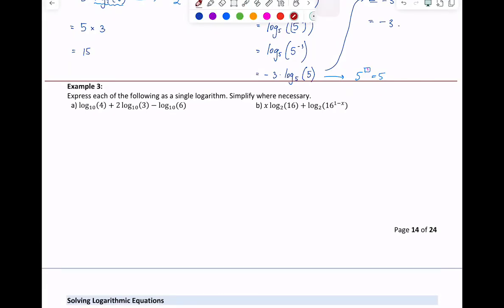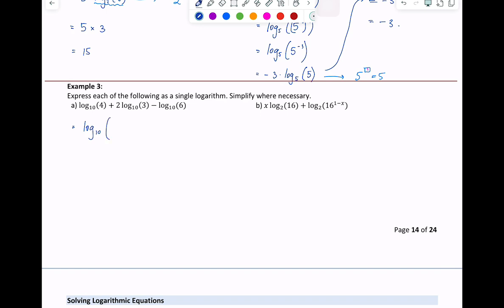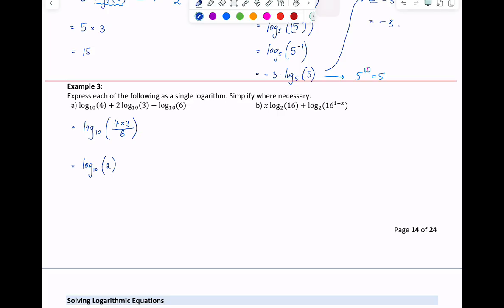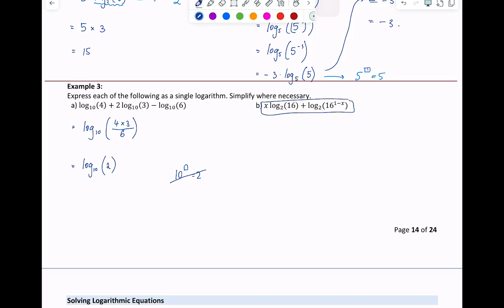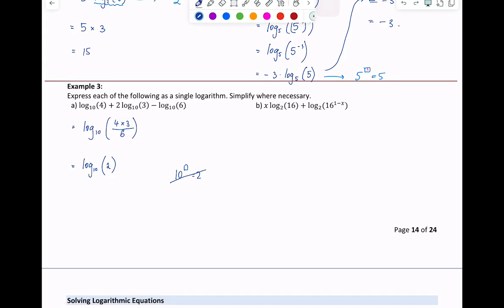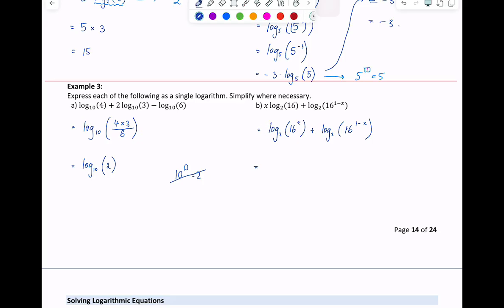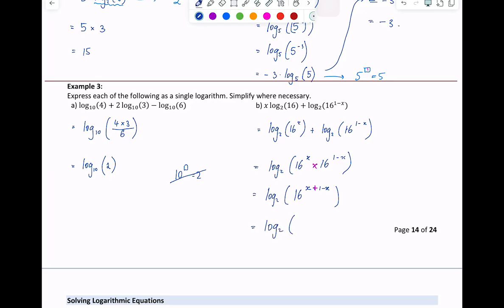11MM Simplifying logarithmic expressions